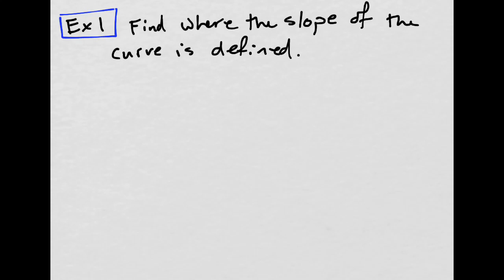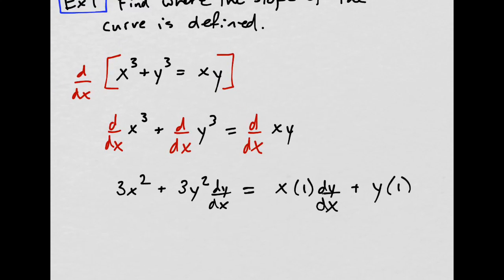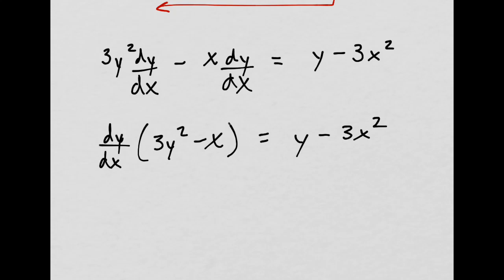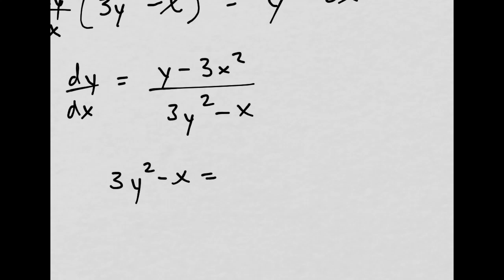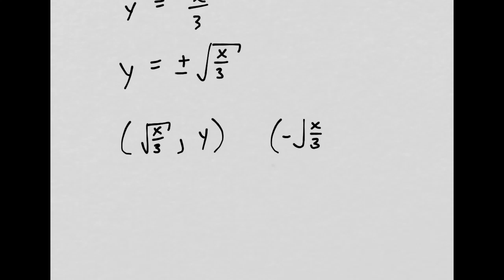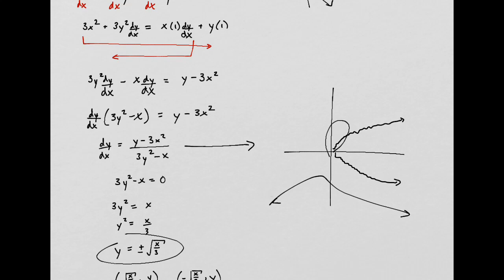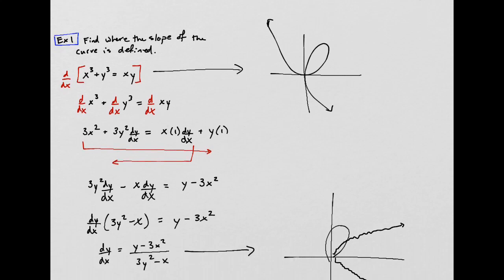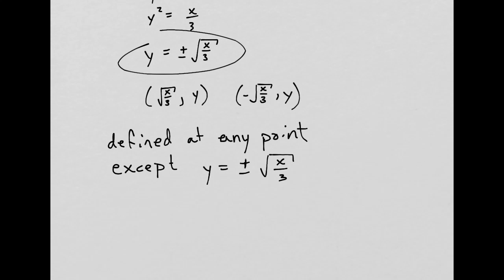Implicit differentiation example 1